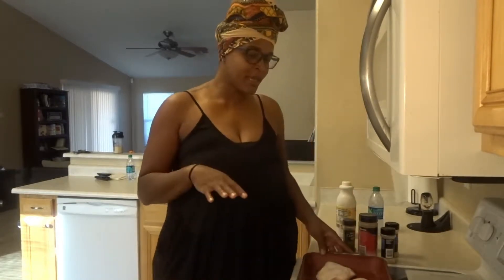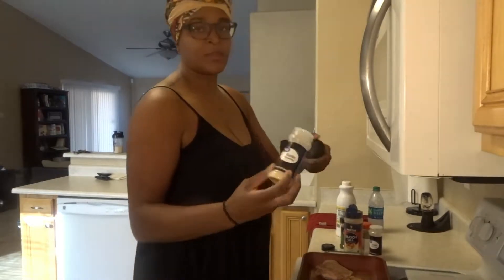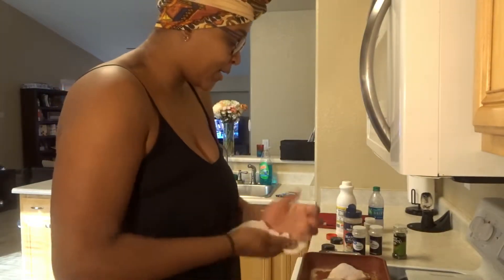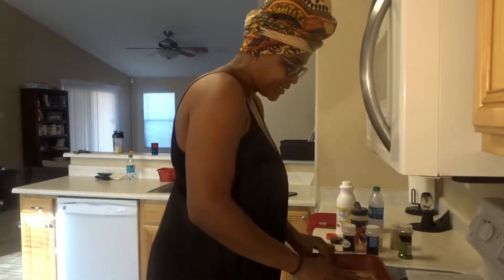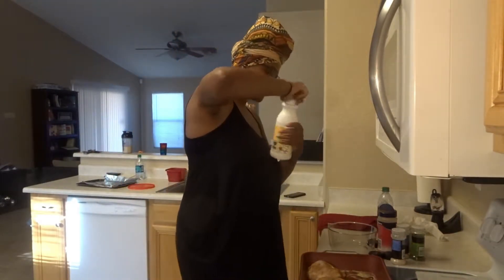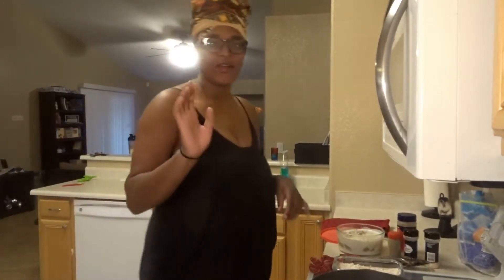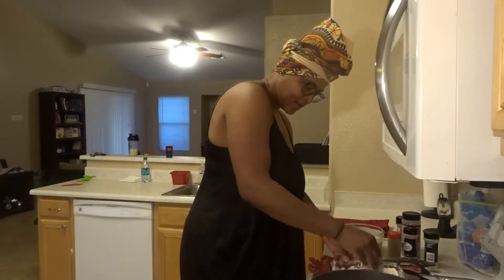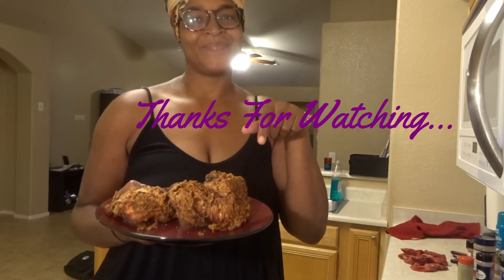Buttermilk Crispy Fried Chicken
This is my take on buttermilk fried chicken.. Hope you've enjoyed my video because they're more to come.. Don't forget to Like, Comment, Subscribe and hit that notification button.. Thanks for watching!